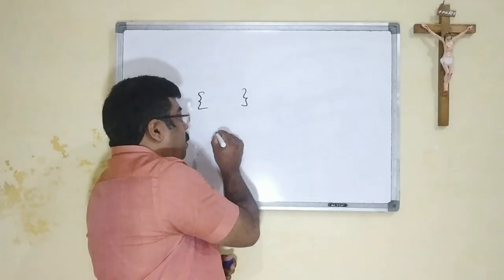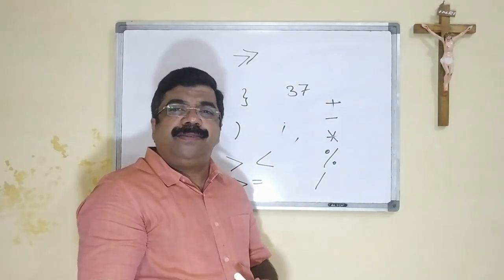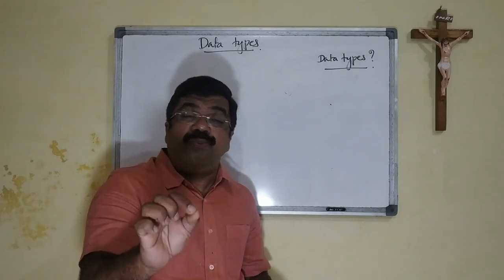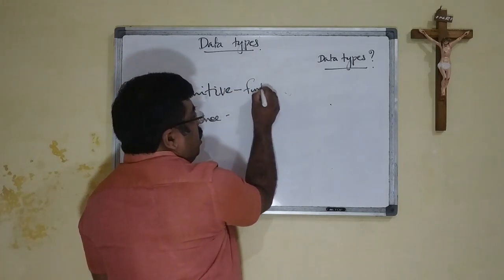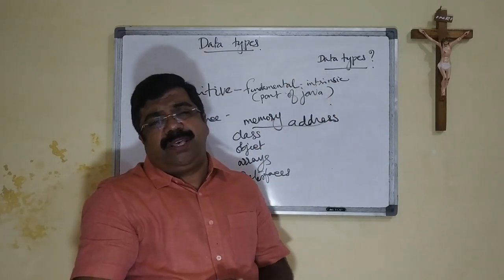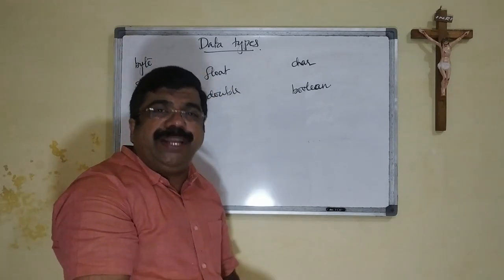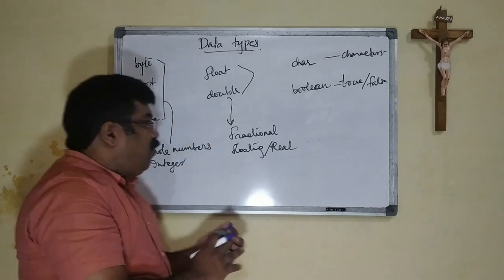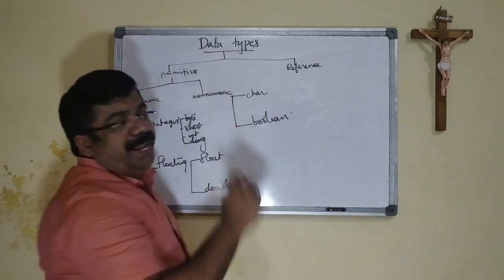CTA X PART 6